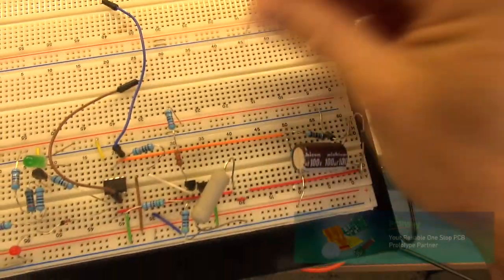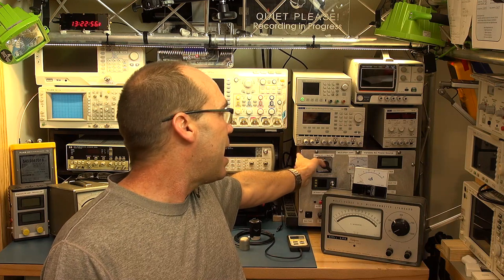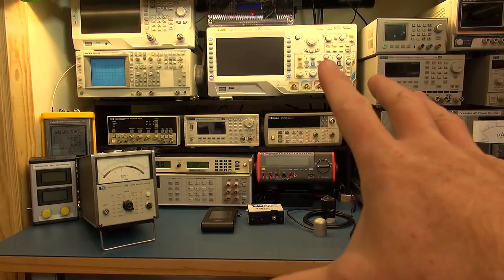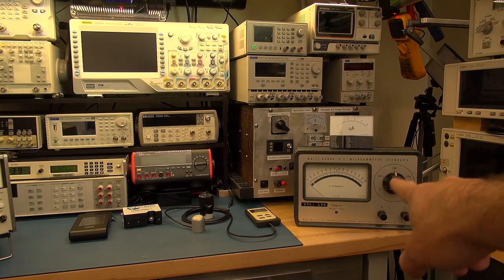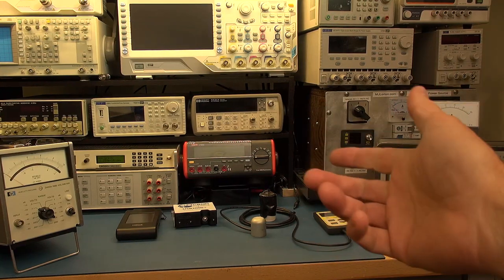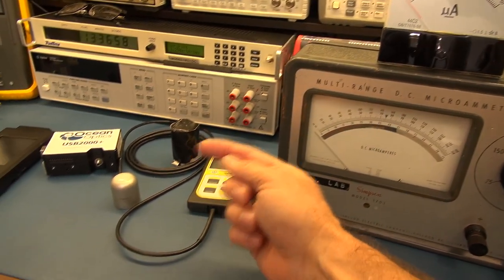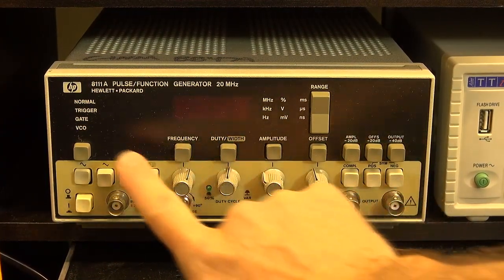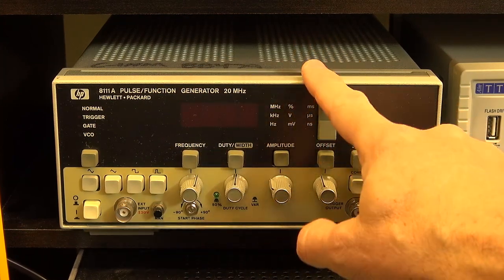T4D #148 - Ocean Optics USB2000+ Spectrometer and other bits...- Pt 1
Click "Show more"
In this T4D video:
* A look at some of the equipment changes on my bench and why I'm finding older / vintage test equipment very handy.
* A look and explanation on the testing on spectral response of solar panels.
* A look at the Ocean Optics / Insight USB2000+ Spectrometer. How it works and calibration.